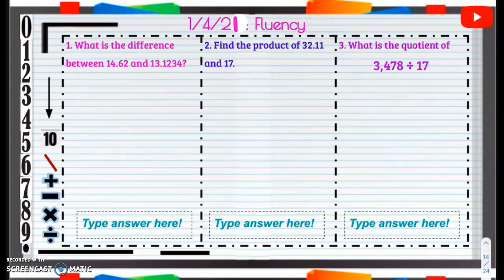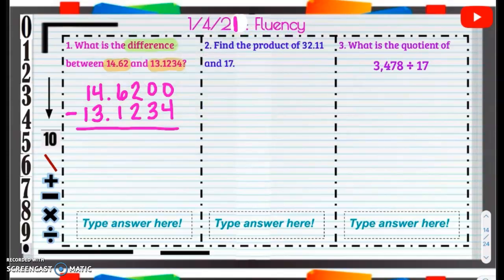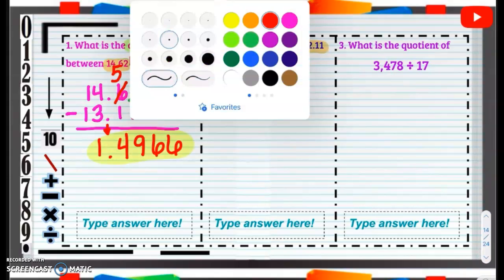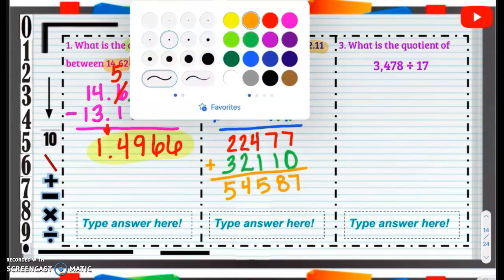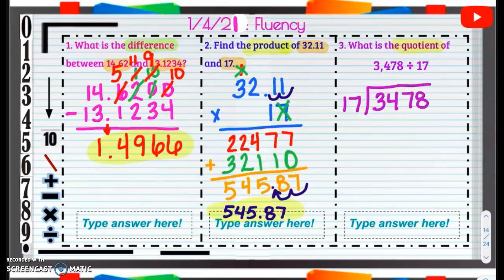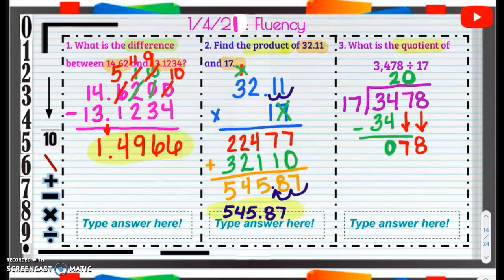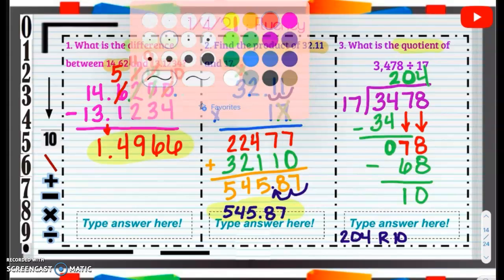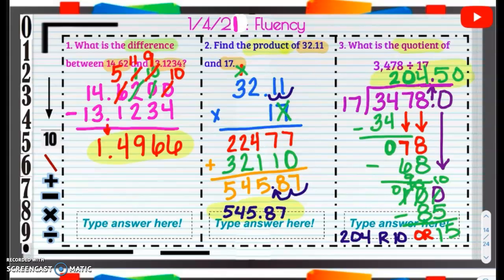1/4/21 Fluency - Schnaterbeck